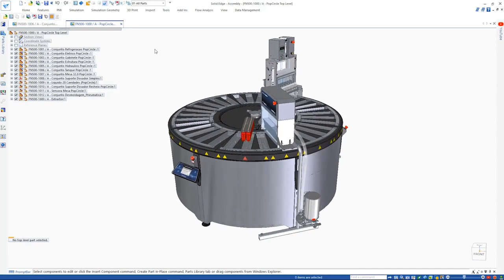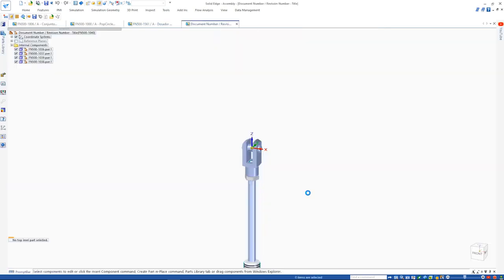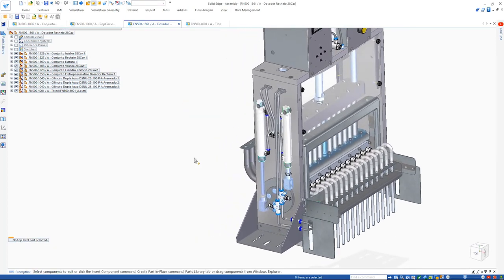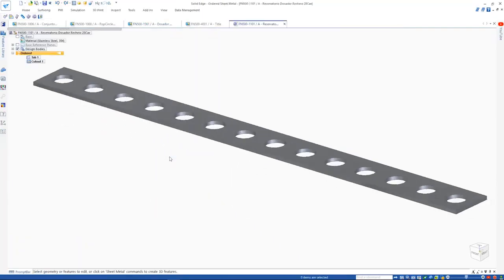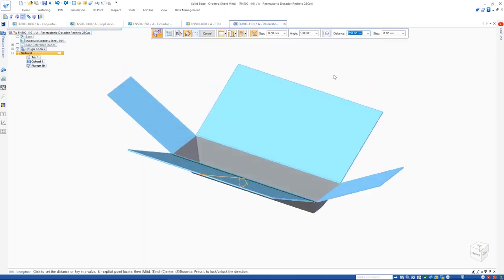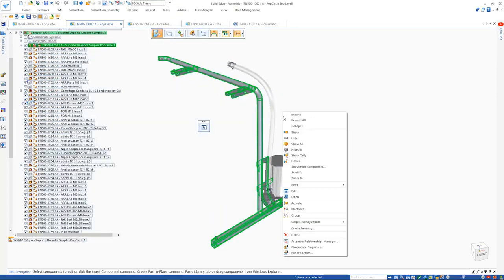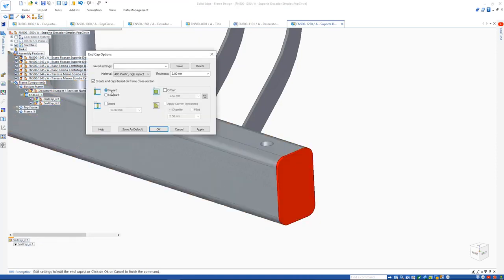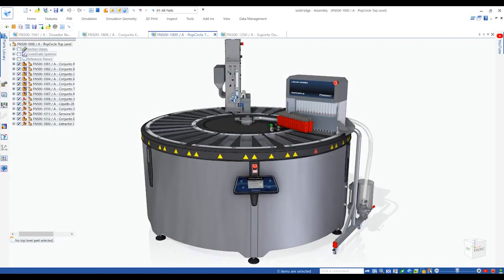Solid Edge 2021 Core CAD Video EN